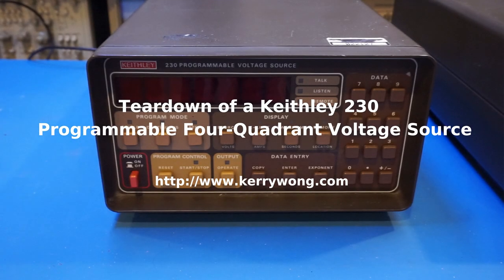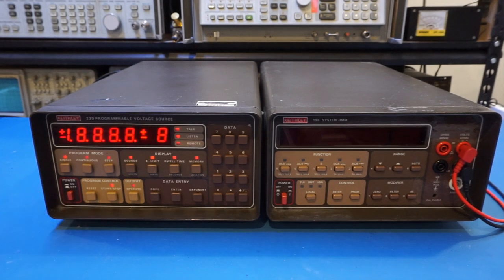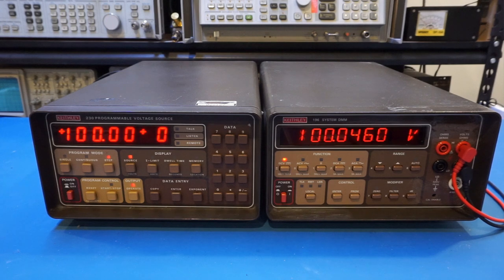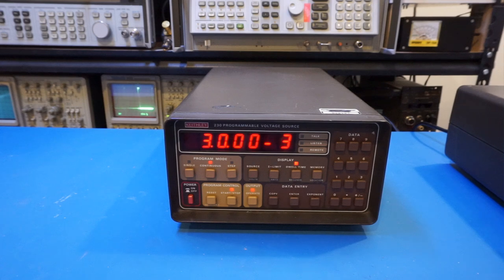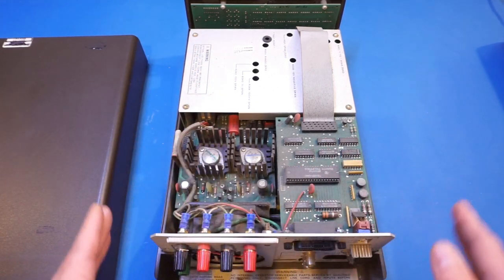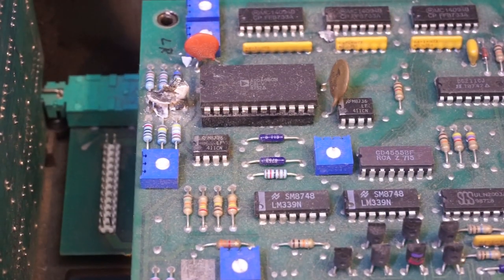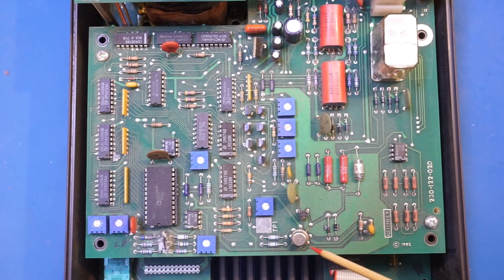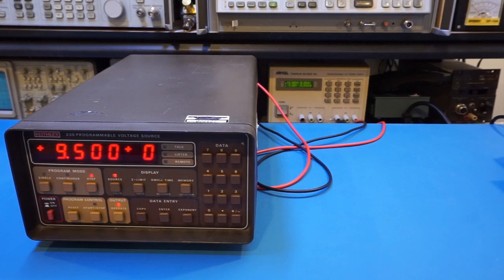Teardown of a Keithley 230 Programmable Four-Quadrant Voltage Source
I did a teardown of a Keithley 230 programmable voltage source in this video. Voltage readings were verified with a Keithley 196 bench meter. Please check out for high resolution pictures.